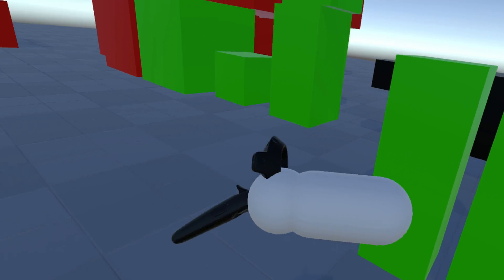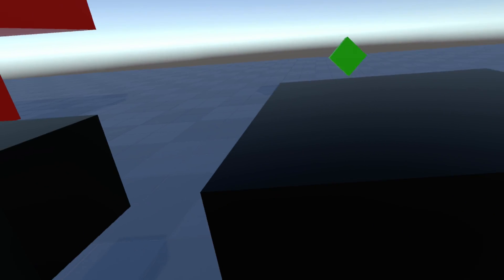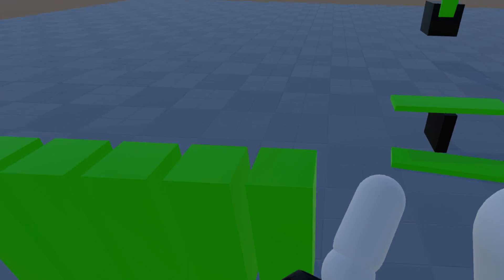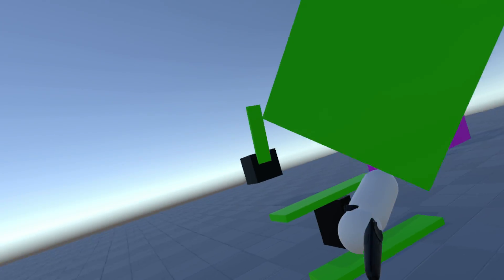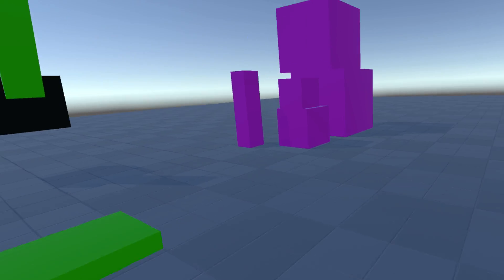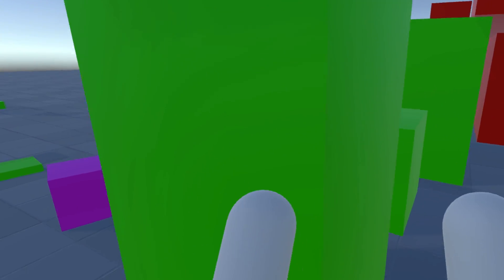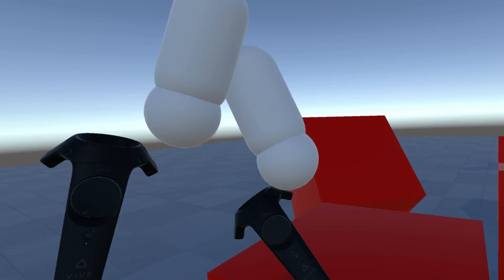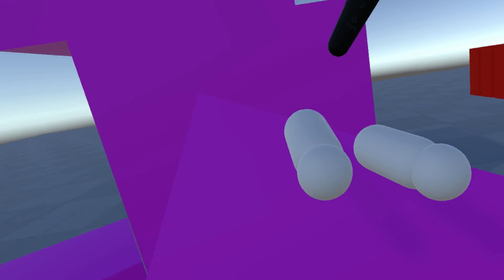Physics Based VR Character Controller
First attempt. Biggest issue is how wobbly climbing is. The problem being the body and other hand all pull on each other. Otherwise it was a really good start for only messing around with it for a week.

There is only an input map for the Vive wand at the moment. You'll have to set input bindings for grab, sprint, and movementAxis if you use Oculus Touch, WMR, or Index controllers.